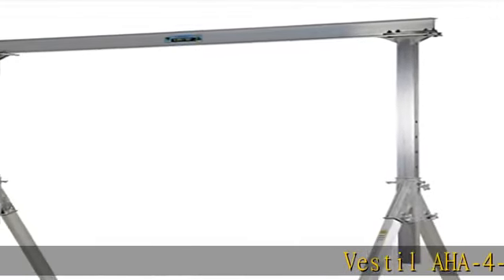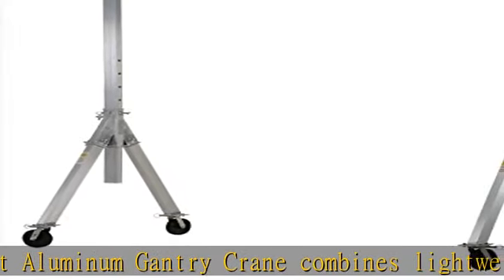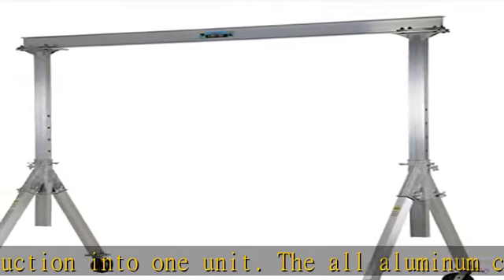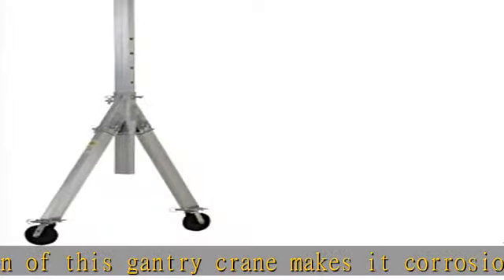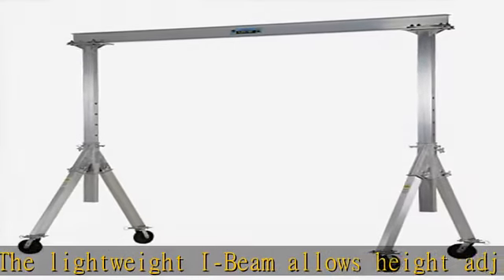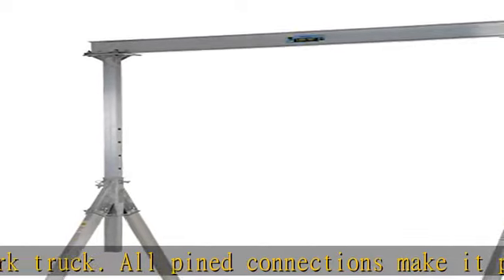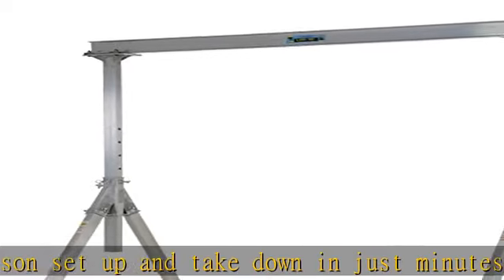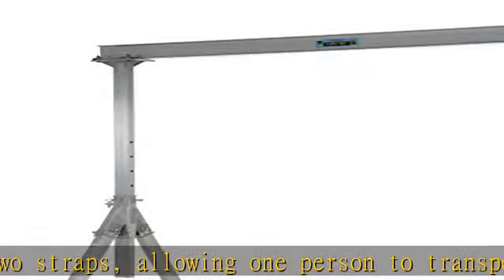Vestil AHA-2-10-12 Aluminum Adjustable Gantry Crane, 2000 lb. Capacity, 10' Overall Beam, 96" Usabl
Vestil AHA-2-10-12 Aluminum Adjustable Gantry Crane, 2000 lb. Capacity, 10' Overall Beam, 96" Usable Trolley Travel Distance, Under I-Beam Range 114"-144", 120" Height,Silver